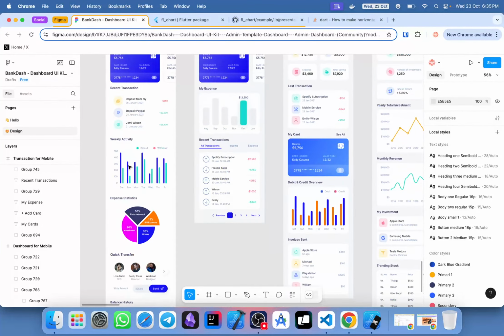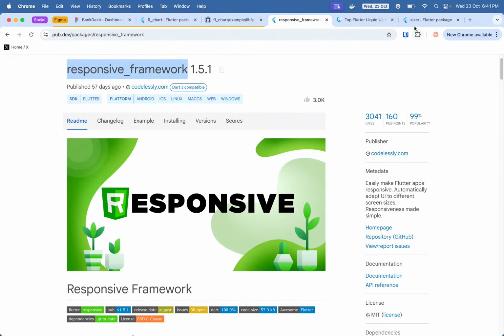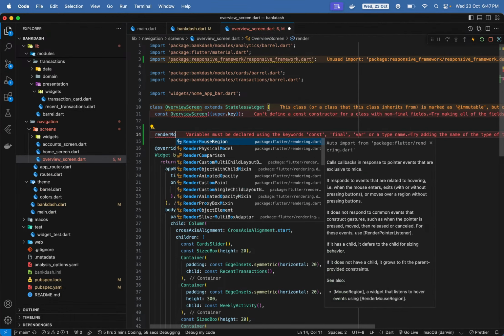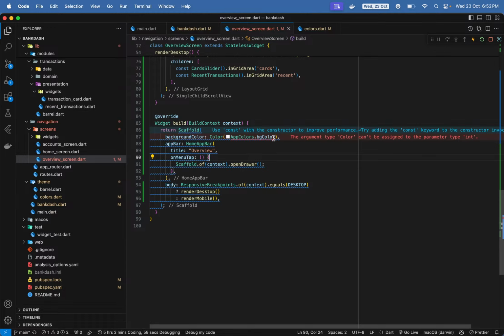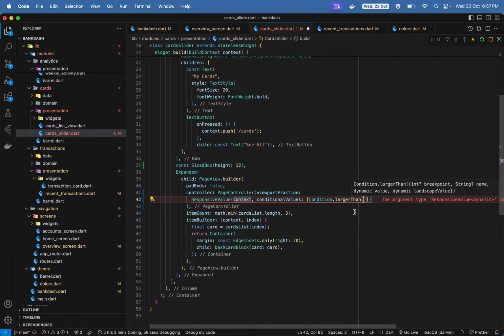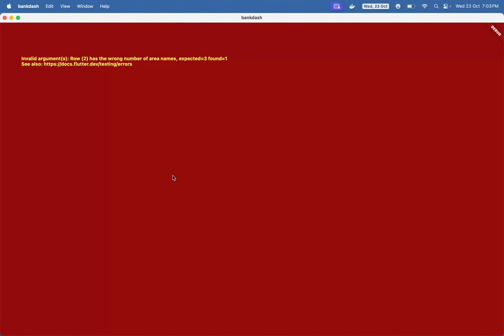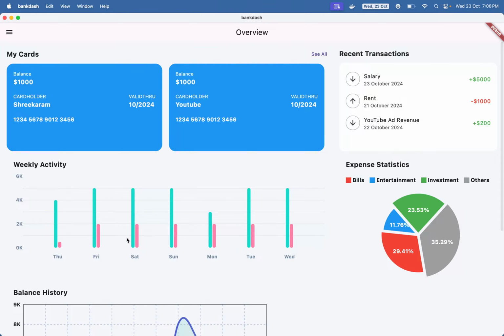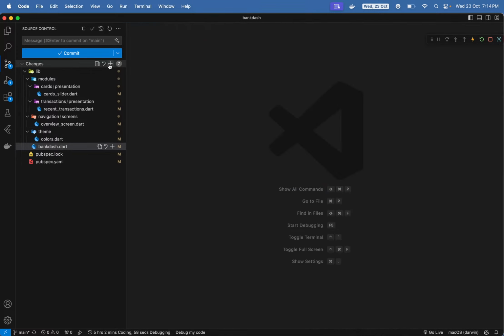App Development using flutter - part 08